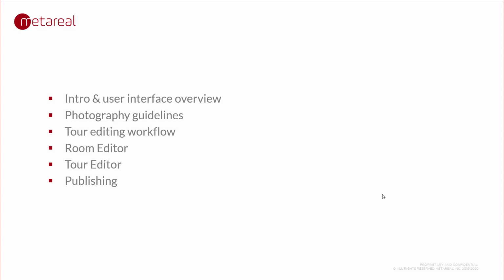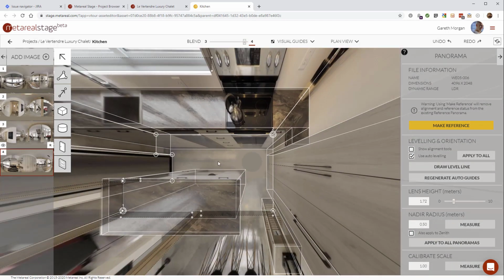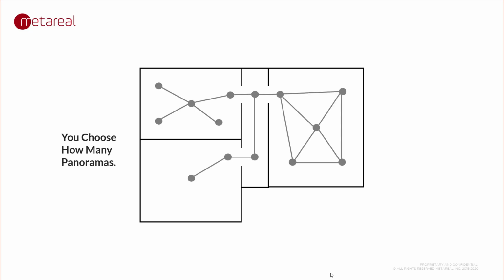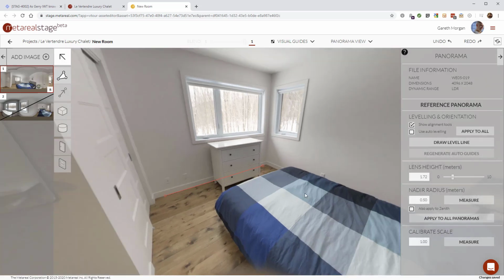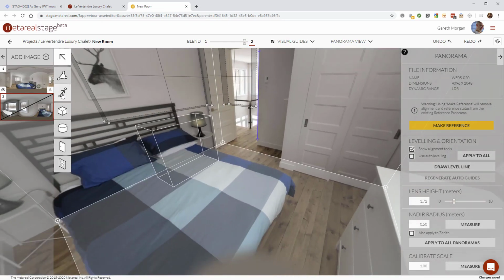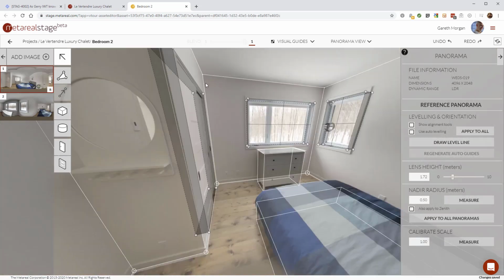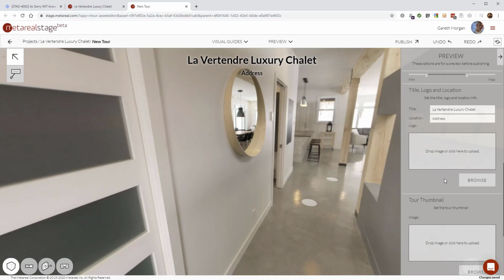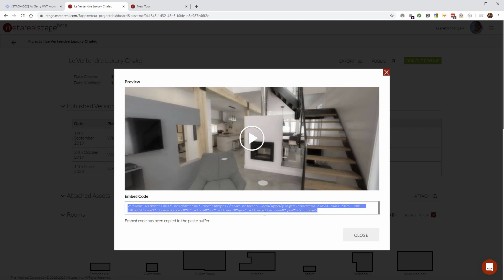Getting Started with Metareal Stage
Quick introduction to all the tools you need to turn your 360 photos into 3D virtual tours, models, and floorplans with Metareal Stage.

Don't have a Metareal account yet?

00:49 - Intro & User interface overview
05:39 - Photography guidelines
06:57 - Tour editing workflow
08:19 - Room Editor
17:39 - Tour Editor
21:25 - Publishing